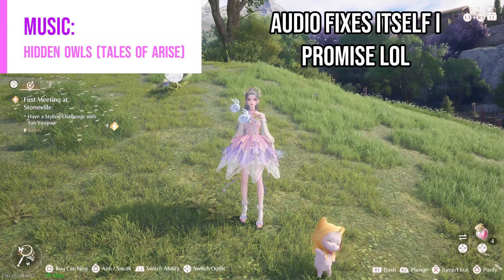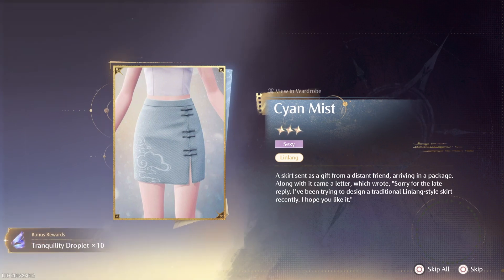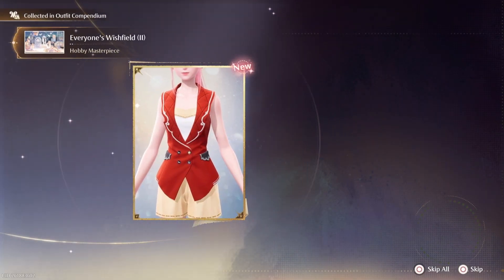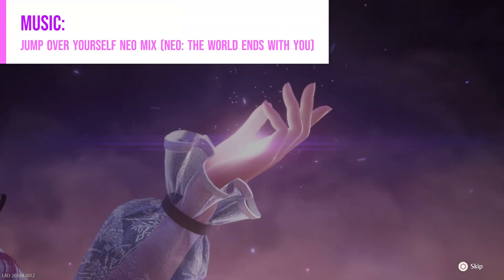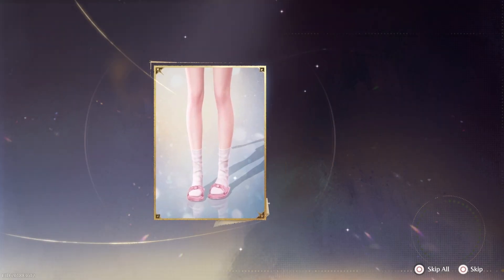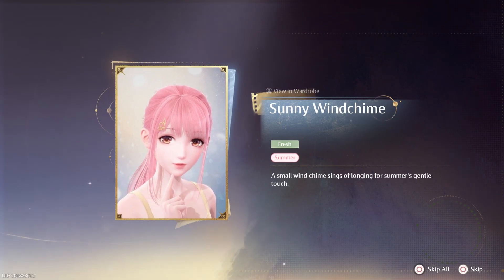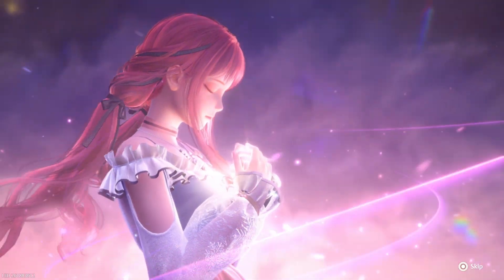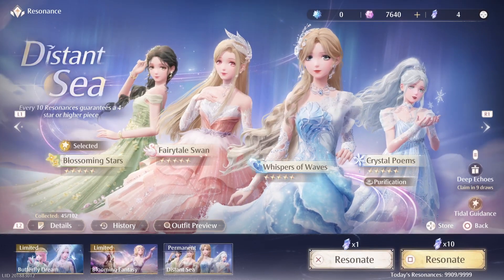My First Standard Gacha Pulls In Infinity Nikki! (I'm sick please help)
hey all! in this video we use 90 f2p pulls on the standard banner "Distant Sea" in infinity Nikki a brilliant free open world dress up rpg recently released!

this video was edited on an Asus Tuf f15 gaming laptop

Specs:

OS:
Windows 11

Processor:
Intel® Core™ i5-11400H Processor 2.7 GHz

Graphics:
NVIDIA® GeForce RTX™ 3050 Laptop GPU, Up to 1600MHz at 60W (75W with Dynamic Boost), 4GB GDDR6

Display:
15.6-inch, FHD (1920 x 1080) 16:9, Value IPS-level, Anti-glare display, sRGB:62.5%, Adobe:47.34%, Refresh Rate:144Hz, Adaptive-Sync, Optimus

Memory:
16GB DDR4-3200 SO-DIMM, Max Capacity:32GB

Storage:
1TB PCIe® 3.0 NVMe™ M.2 SSD

Ports:
1x 3.5mm Combo Audio Jack
1x HDMI 2.0b
3x USB 3.2 Gen 1 Type-A
1x RJ45 LAN port
1x USB 3.2 Gen 2 Type-C support DisplayPort™
1x Thunderbolt™ 4 support DisplayPort™

Audio:
AI noise-cancelling technology
DTS software
Support Microsoft Cortana near field/far field
Built-in array microphone
2-speaker system

Network:
Wi-Fi 6(802.11ax) (Dual band) 2*2 + Bluetooth® 5.3 Wireless Card

Battery:
48WHrs, 3S1P, 3-cell Li-ion

Power Supply:
ø6.0, 180W AC Adapter, Output: 20V DC, 9A, 180W, Input: 100~240V AC, 50/60Hz universal

Weight:
2.30 Kg

If bought new you will also get 3 months of Xbox gamepass ultimate for pc for free!
(not an advertisement)

my version came with a bag and a mouse